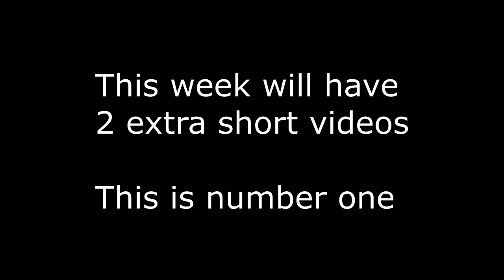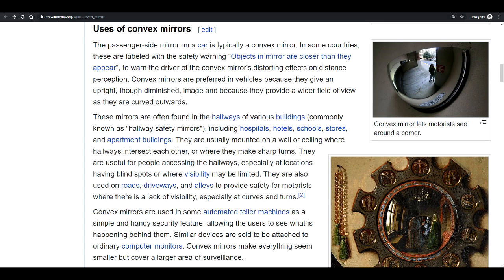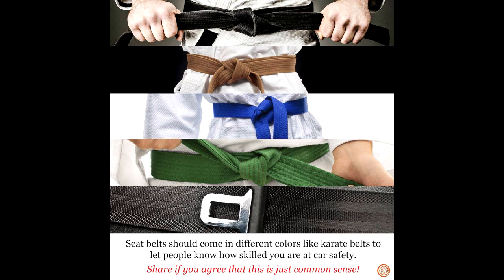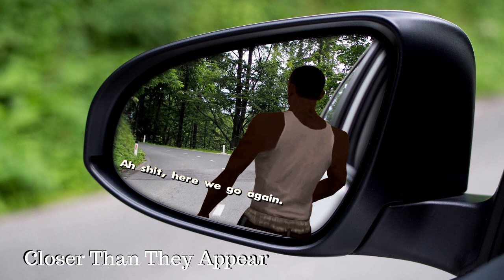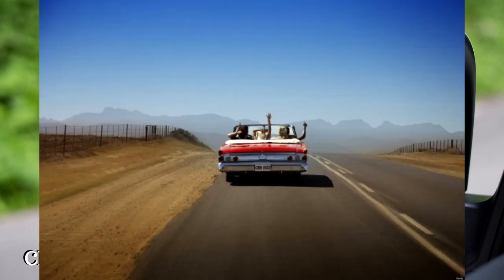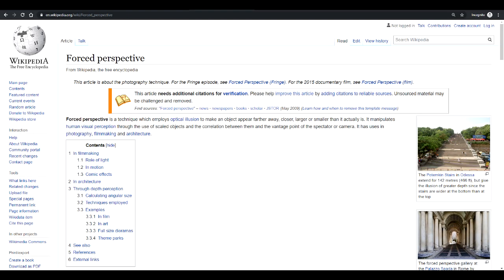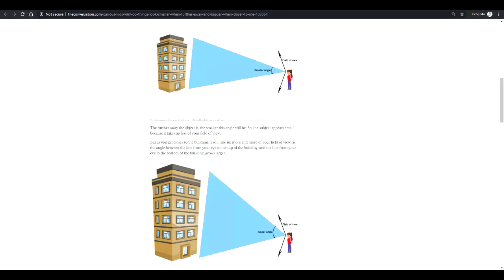Why objects in the mirror are closer than they appear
It's all about light and perspective.

While this isn't exactly life changing knowledge, it can still be handy the next time you're in the car with a couple of buddies.

I'm uploading another extra short video later this week. Probably on Thursday, but I'm not promising anything. Combined, these two videos are less than a minute long.